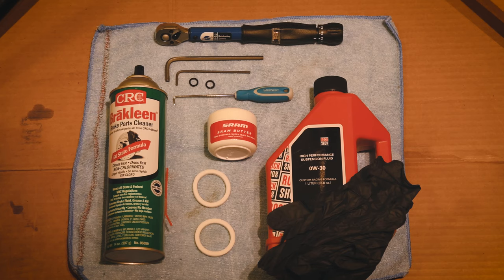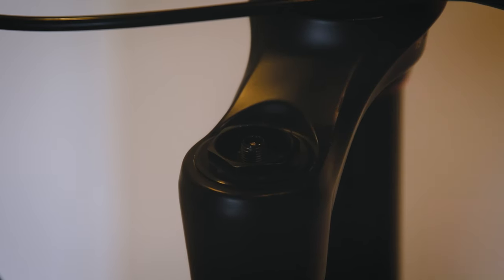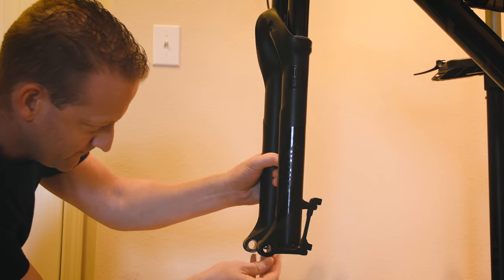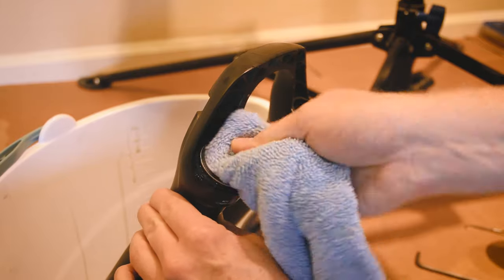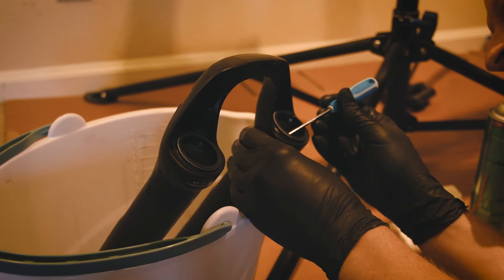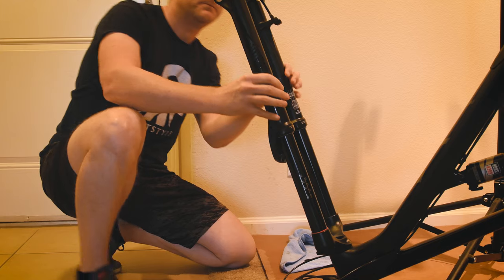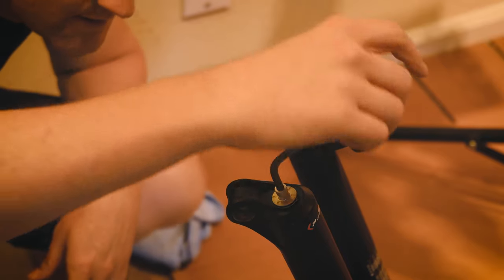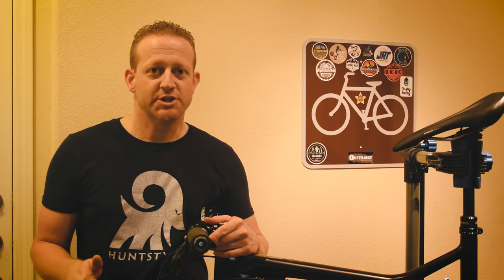Rockshox Pike 50 Hour Service!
This isn't a difficult service to complete, just make sure you have everything you need before getting started!

🚵 My mission is to inspire others to live for experiences & adventures over material things!

Answers to your questions about my gear below!

MY GEAR:
Bike: 2017 YT Jeffsy CF One 29
Pedals: IMRIDER
Grips: ESI Extra Chunky

Action Cam: GoPro Hero 4 Black
Gimbal: EVO SS
Chest Mount: Stuntman
DSLR Cam: Nikon D500
Lens: Nikon 16-80mm

Helmet: Giro Feature MIPS
Headband: Halo
Gloves: Zookki
Shoes: Five Ten Freerider Elements
Hydration Pack: Platypus Tokul 8.0